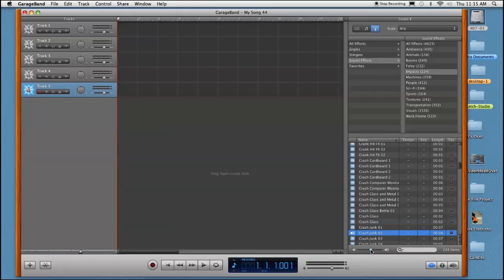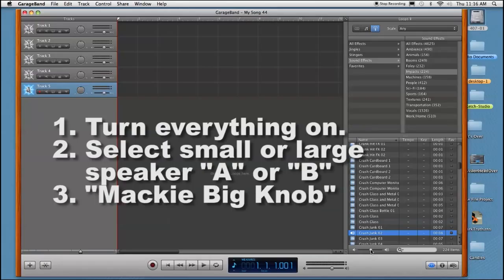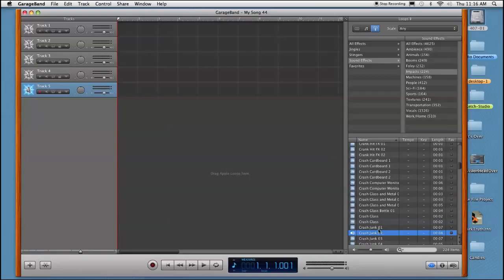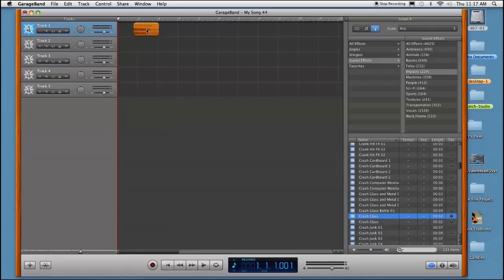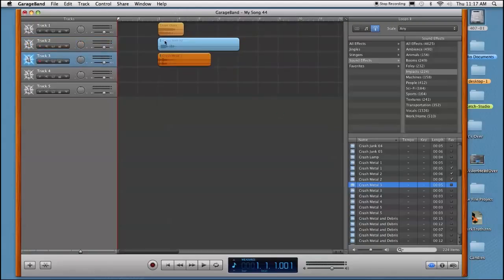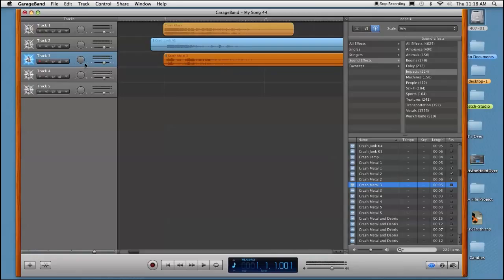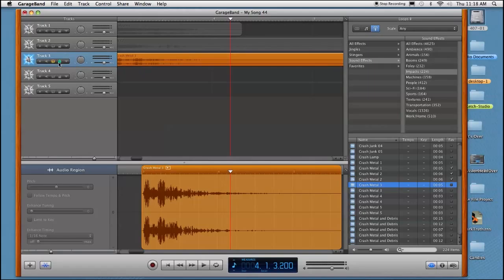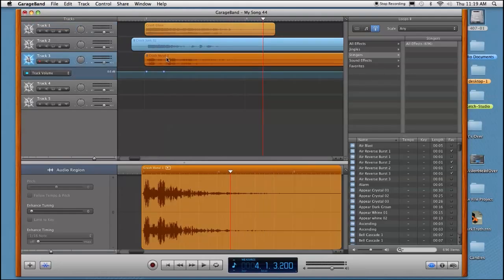part2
An overview of loops and effects in Garage Band for use with animation by KCAD Digital Media Sound Instructor, Mike Dollar.